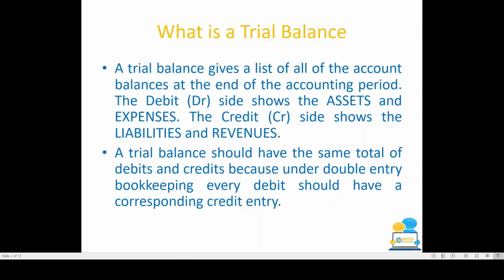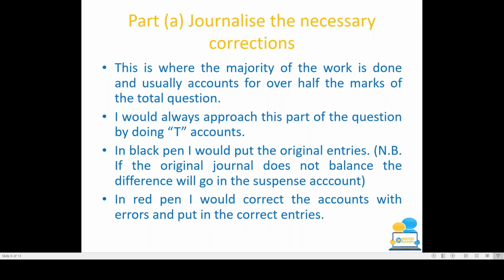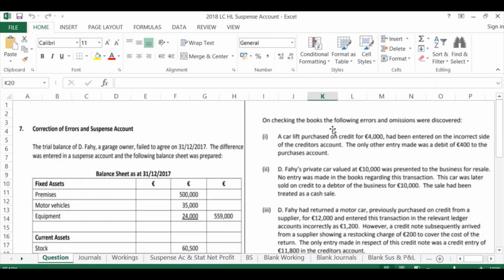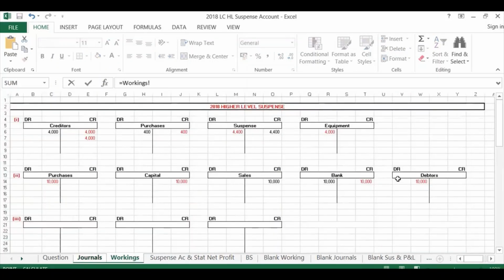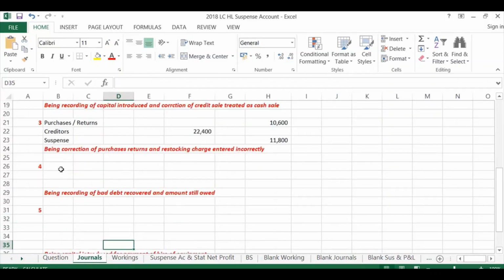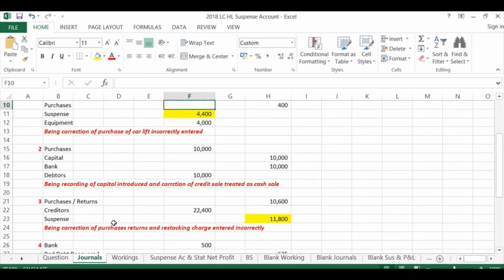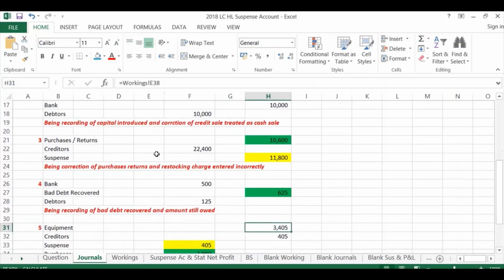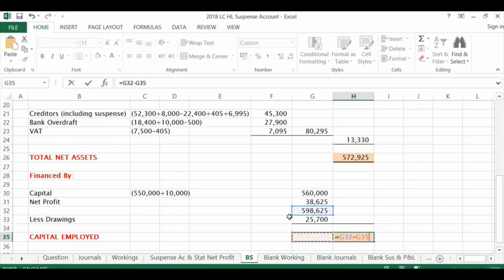LC Accounting - Suspense Accounts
This SaturdaySession with Enda for Leaving Certificate Accounting will cover suspense accounts.

Learn 🤓 Challenge❓Success🏆